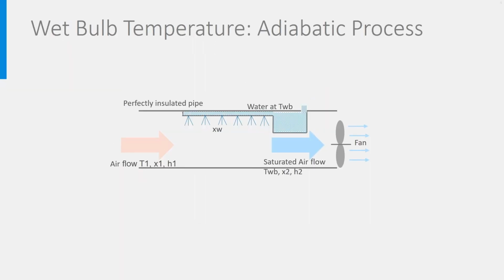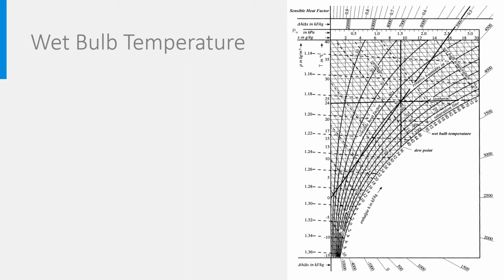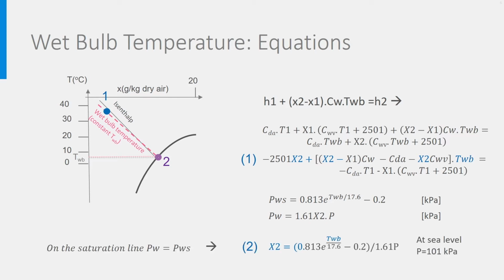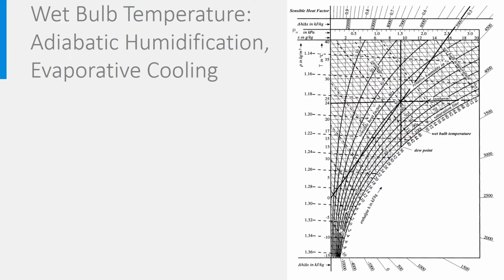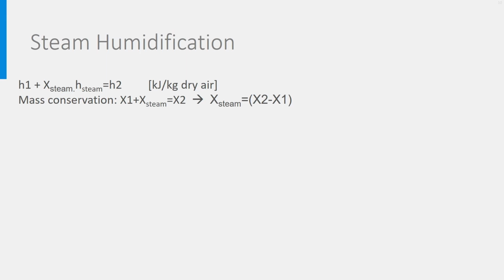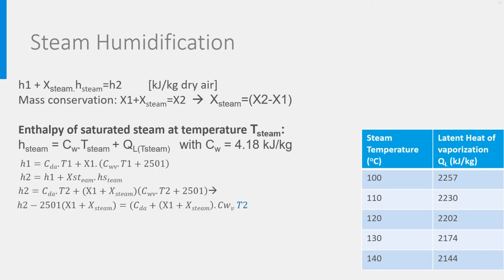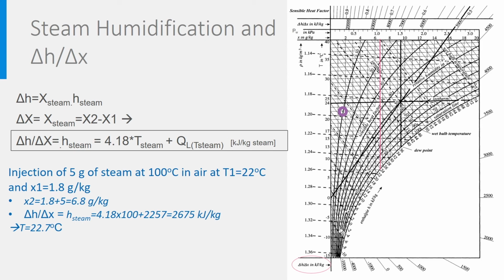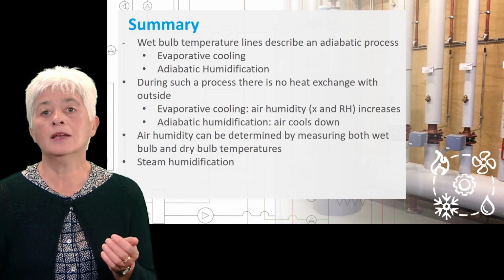ECObuild_4x_2021_Week_2_5_Humidification_and_wet_bulb_temperature-video